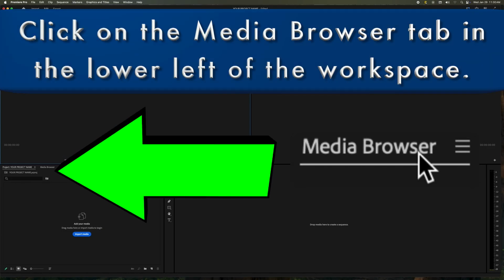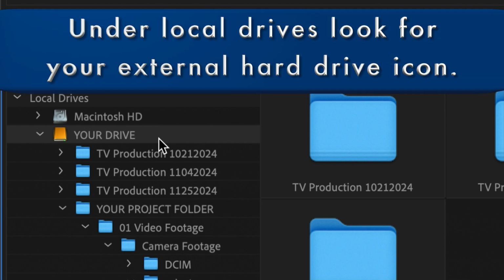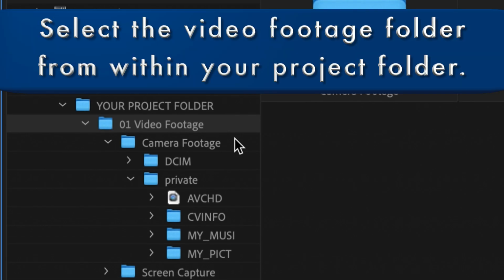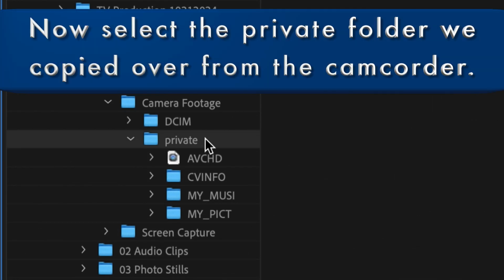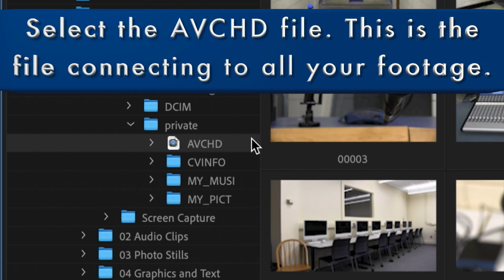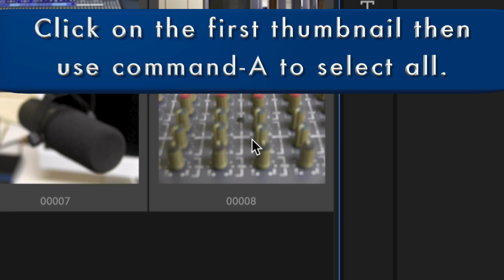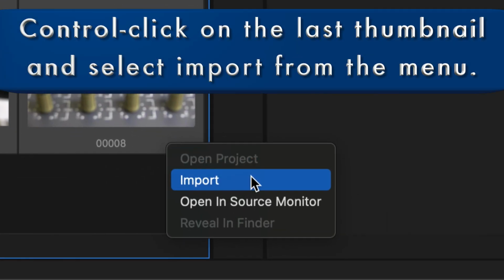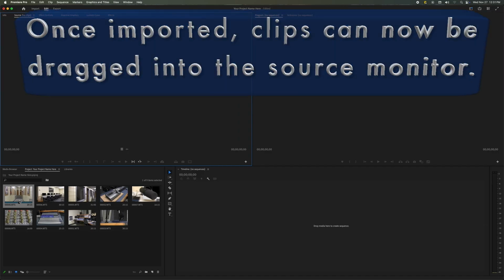Importing Video Clips into Premiere Pro Project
Step by step on how to import video clips into your Adobe Premiere Pro Project